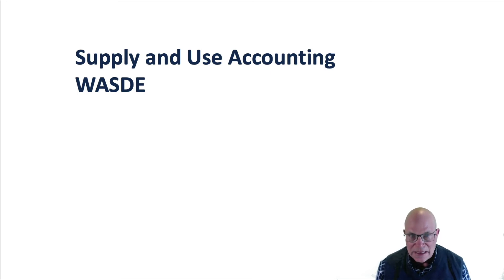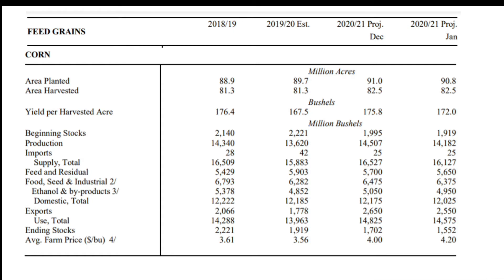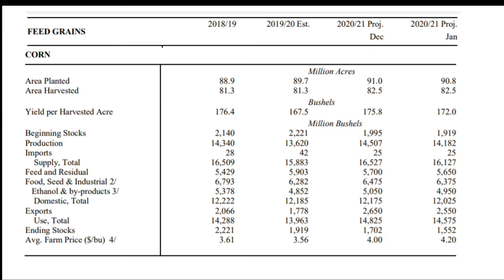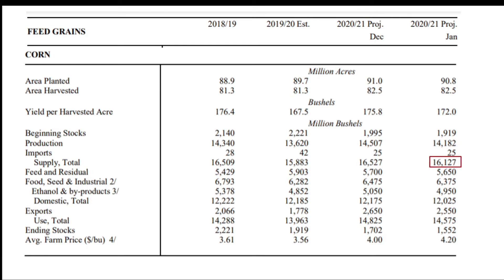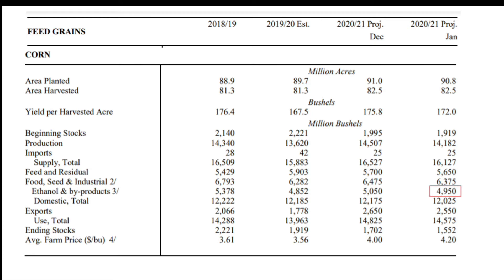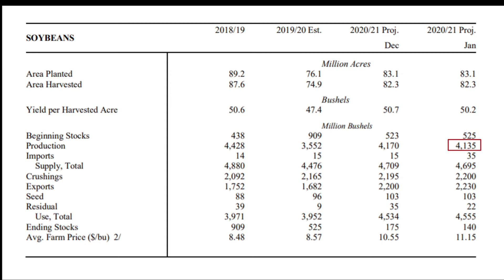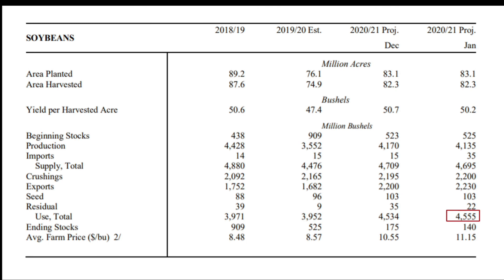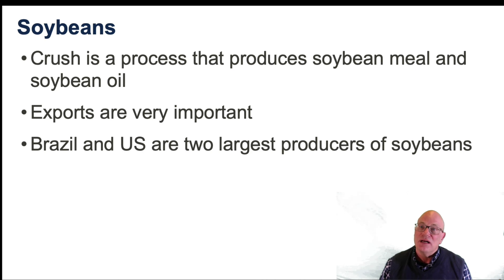Supply and Use Accounting: WASDE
Here I demonstrate the WASDE report that is produced by the Office of Chief Economist of the U.S. Department of Agriculture